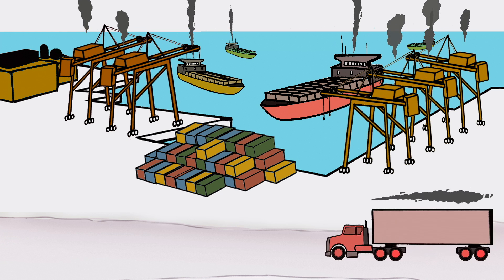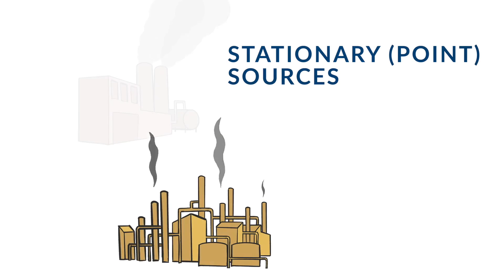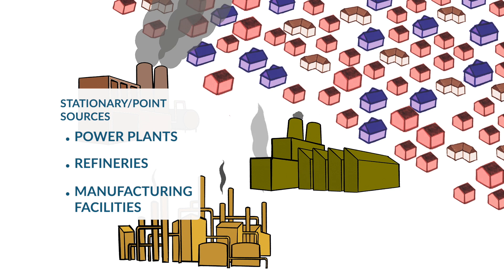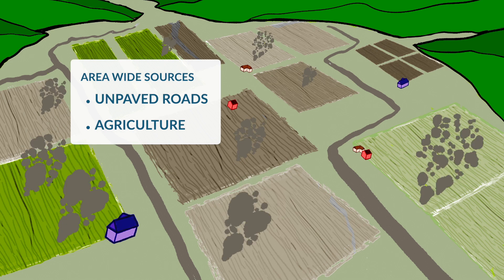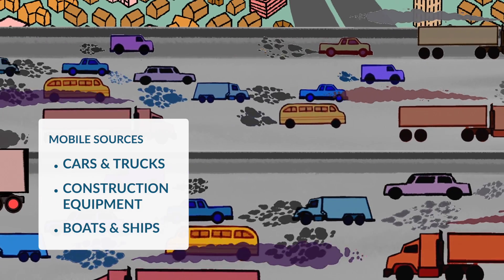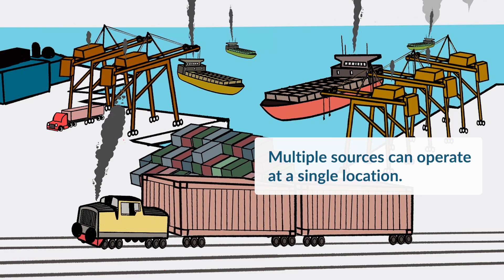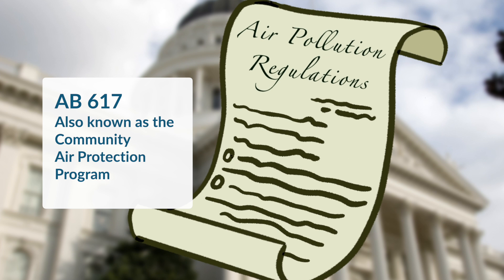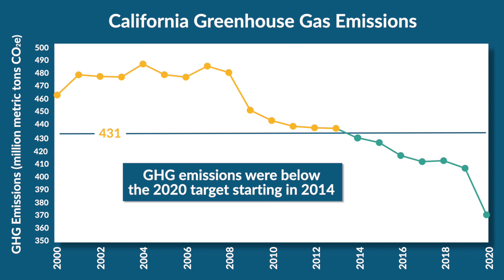Types of Emissions Sources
To develop strategies that control and reduce human-made emissions, we first need information on where the emissions come from. Emissions are generated from a wide range of sources, such as cars, trucks, and factories. These sources are divided into three categories: stationary, area, and mobile sources. Watch to learn more about the differences between these categories.